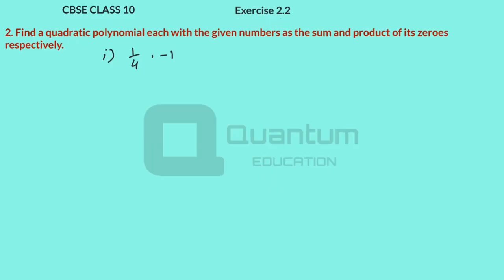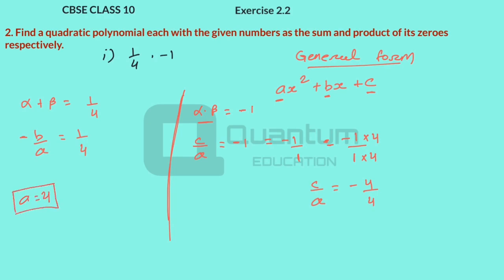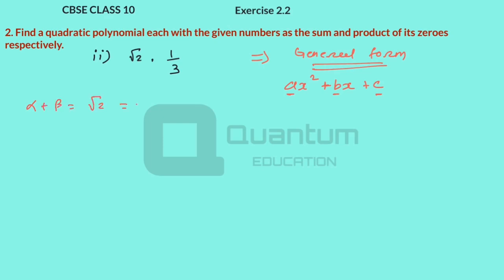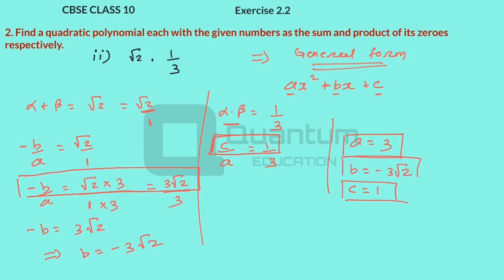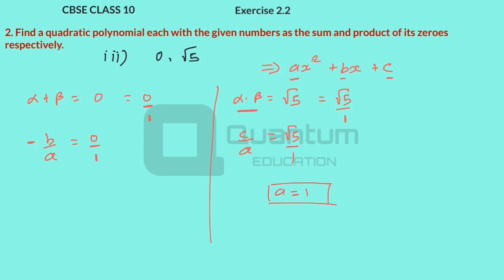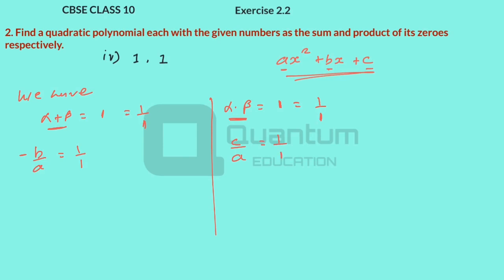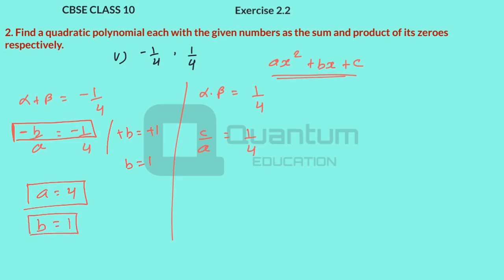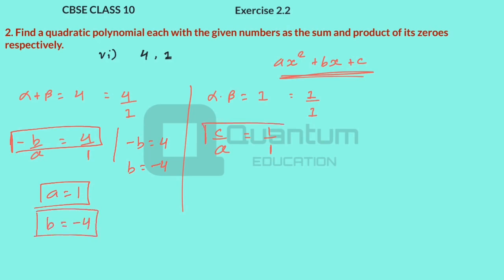Class 10 | Maths | Polynomials | Exercise 2.2 Q-2